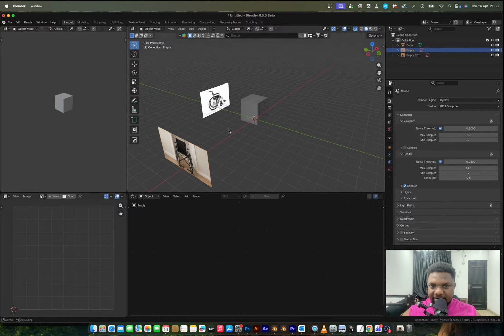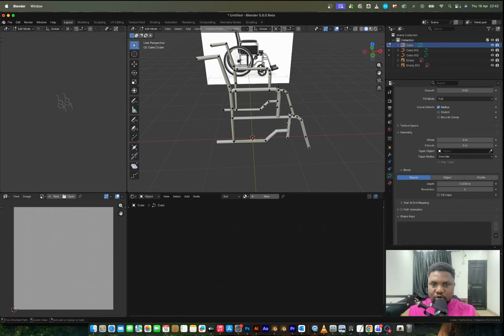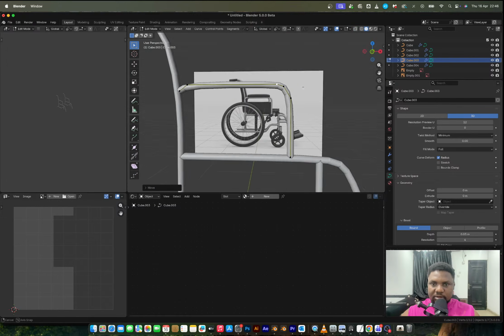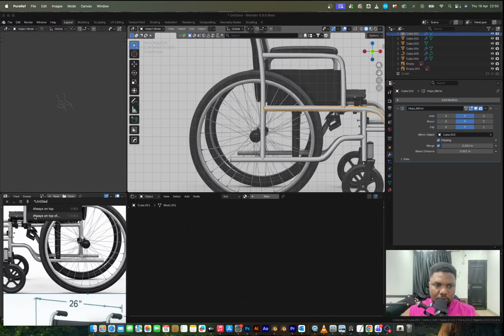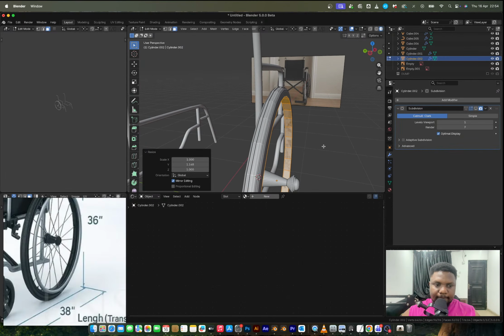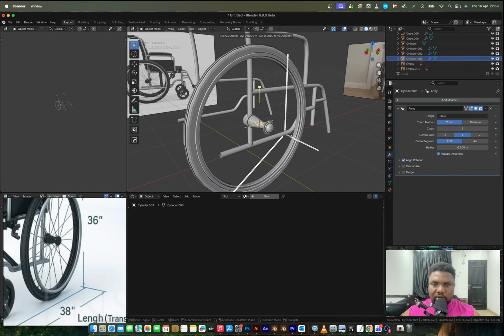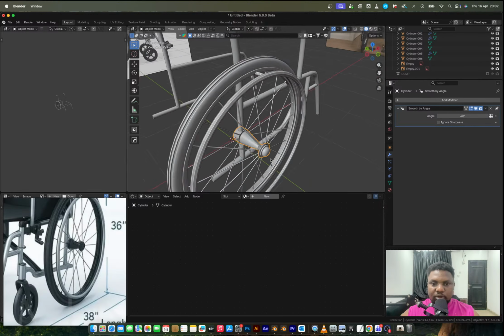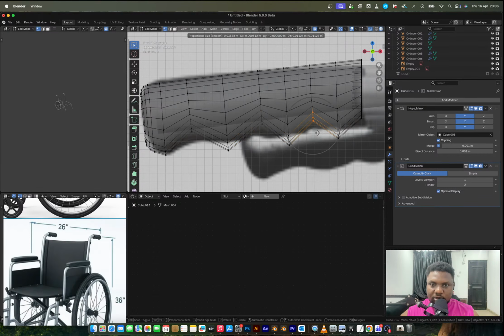🔴 100 Days of 3D Modelling for CGTrader | Day 73 | WHEEL CHAIR